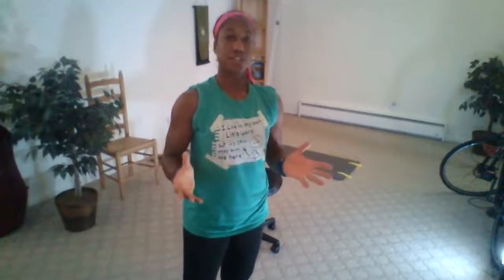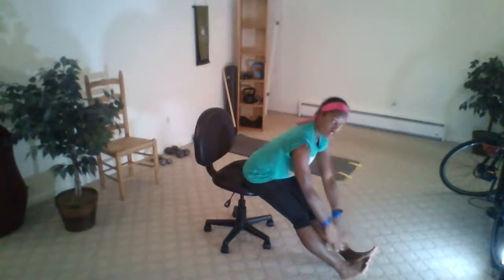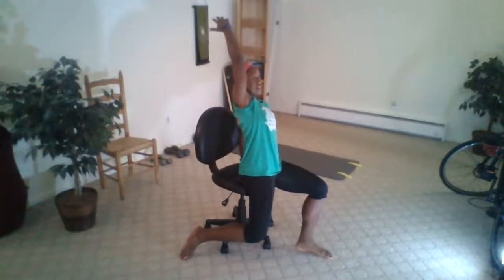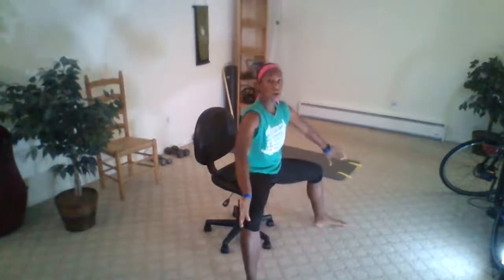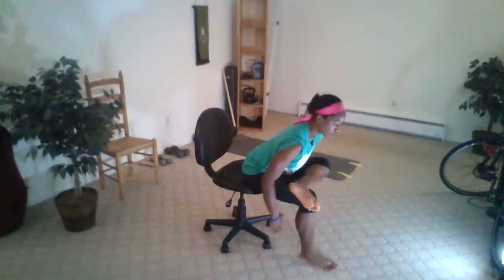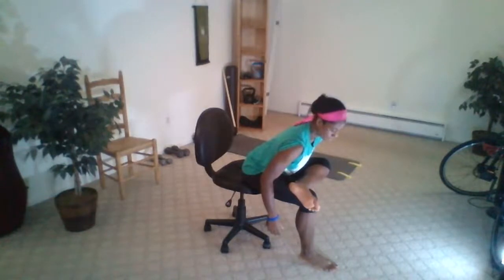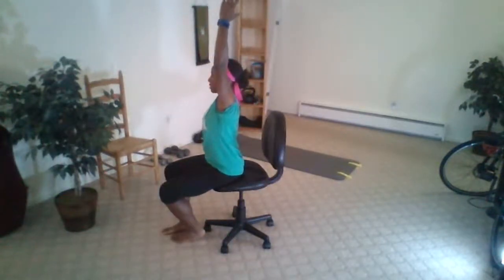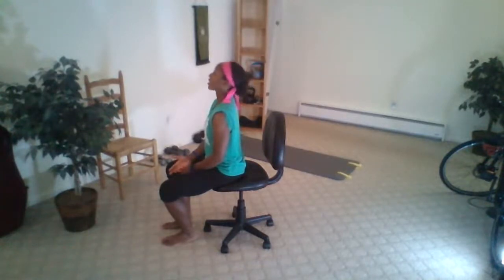ADAPTIVE Chair Stretch Routine: Full Body 10 Minute Routine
This adaptive video demonstrates a full body stretch routine to be completed seated in a chair, wheelchair, couch or bedside. The entire stretch routine lasts approximately 10 minutes.

NOTE: Weight Loss Beginner is a 6-week plan that combines cardio cross-training, intervals and high intensity strength training workouts to help you shed unwanted pounds, trim extra body fat and sculpt a lean body.

Thank you for your support and positivity everyone! It will really help me keep the production of the videos low cost! : )

Octavia Henderson (i.e. Oh) is a certified personal trainer by ACSM & registered kinesiotherapist by AKTA.